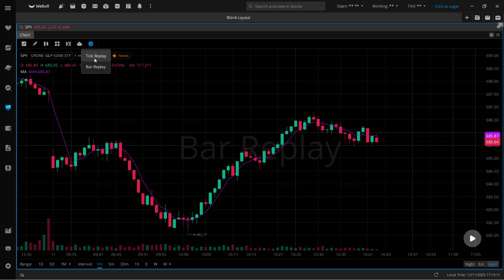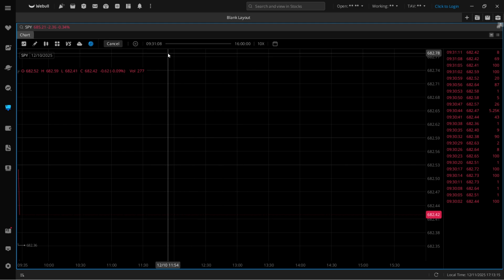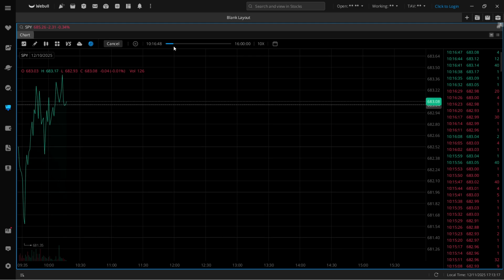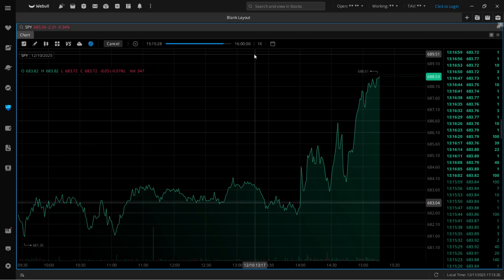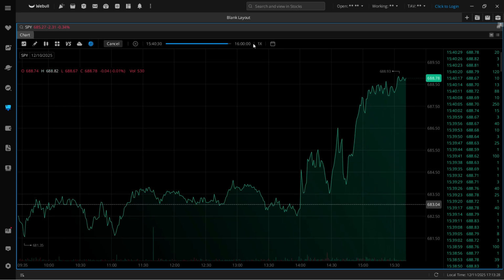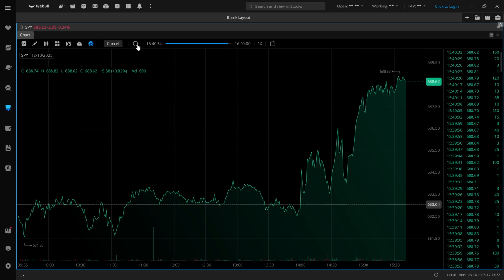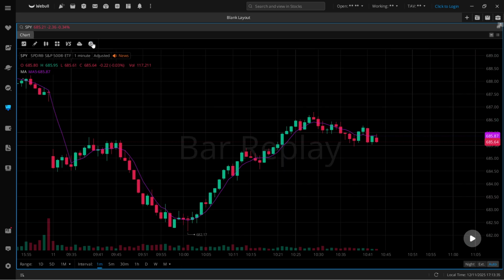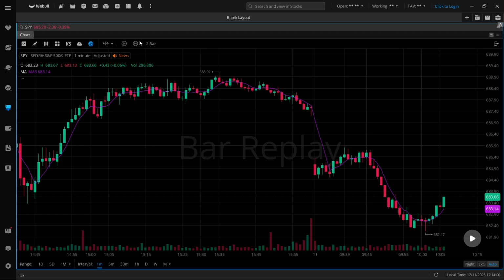How To REPLAY On Webull Desktop (QUICK & EASY) 2026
In this video, I show you how to replay on Webull Desktop. You’ll learn how to use the Webull chart replay feature to review past price action, study market movements, and practice trading strategies. If you’ve been trying to access replay mode or analyze historical data on Webull Desktop, this guide will walk you through it step by step.